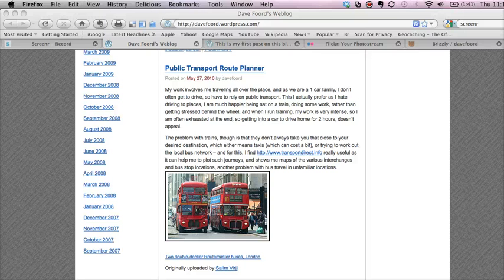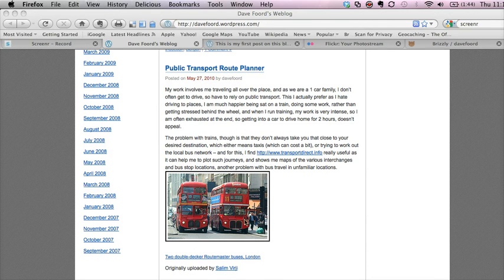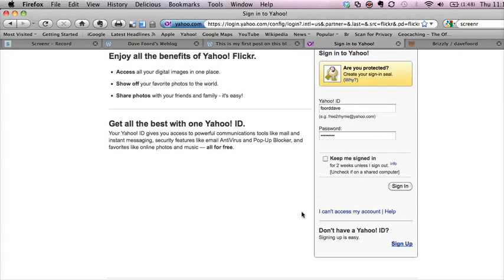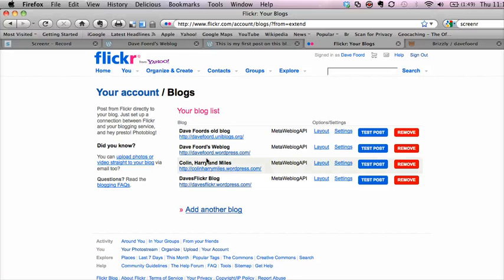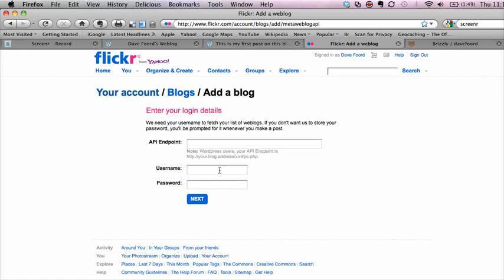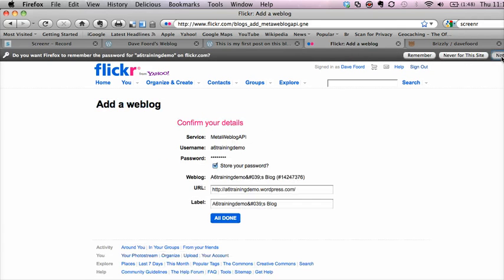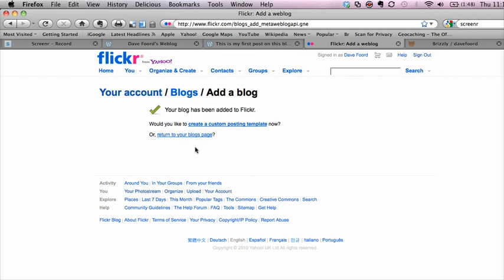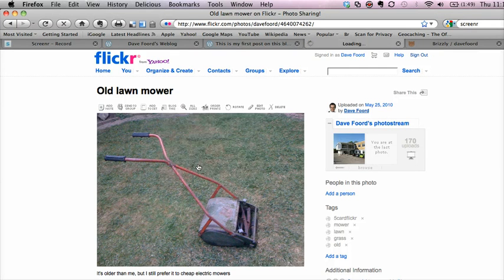How to connect a Flickr account to a Wordpress.com blog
Screencast to show how to connect a Flickr account to a wordpress.com blog